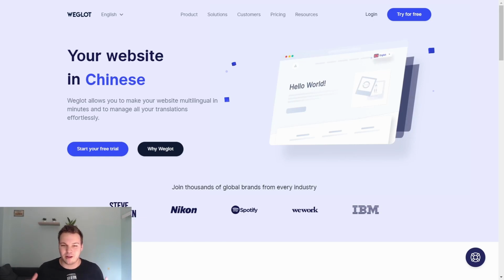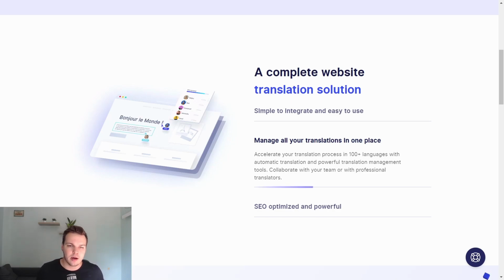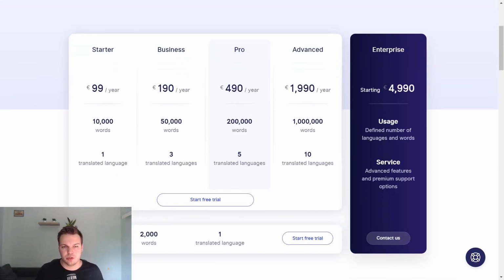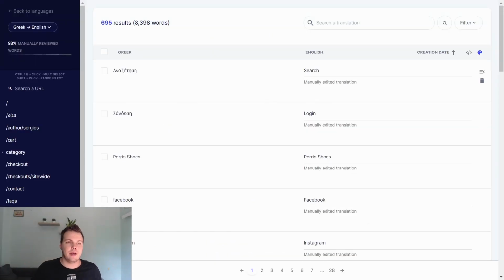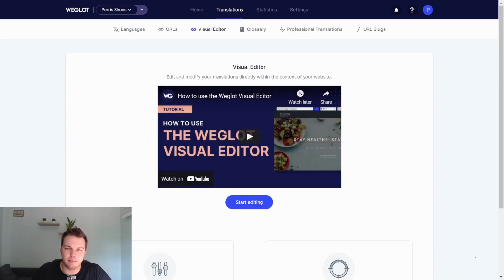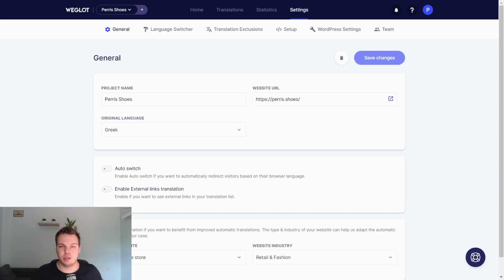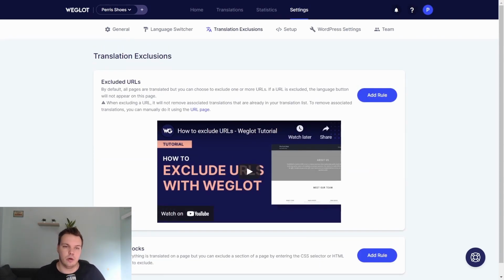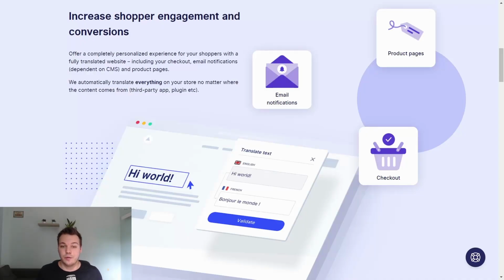Translating ANY SITE in 5 Minutes.. Can it really be that easy? [Weglot Full Review]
Load Woo commerce Sites in Less than 239ms and WordPress Sites in Less than 37ms with Cloudways Vultr HF today.

Timecodes

0:00​ - Intro

00:20- The Problem With Plugins

00:43​ - What Makes Weglot So Great

01:29​ - SEO Friendly

01:47 - Works Out of The Box

02:07​ - Pricing

03:10​ - Dashboard Overview

04:10​ - Visual Editor

04:50​ - Bonus Functions

6:06​ - Exclude URL

6:20 - Language Switcher

6:56 - Is it Worth it?